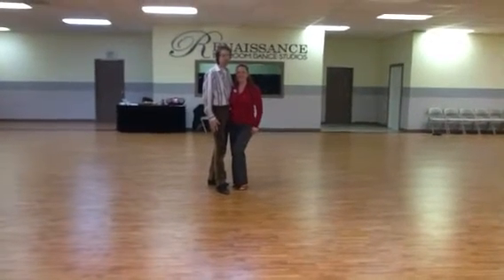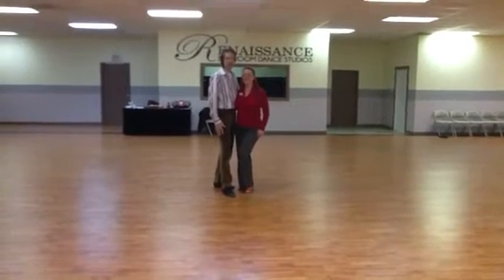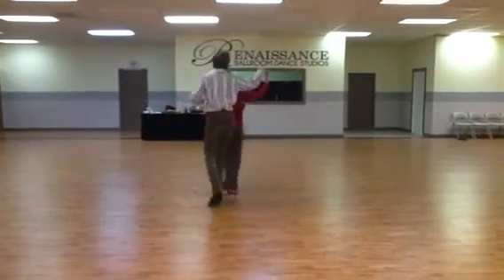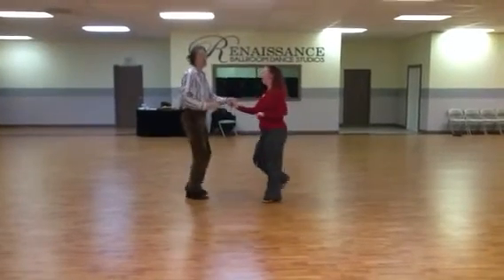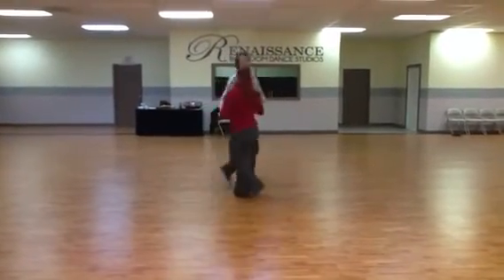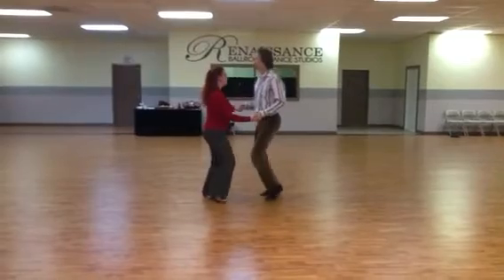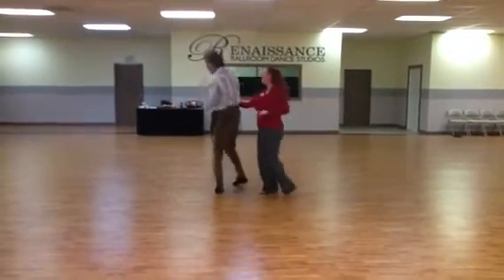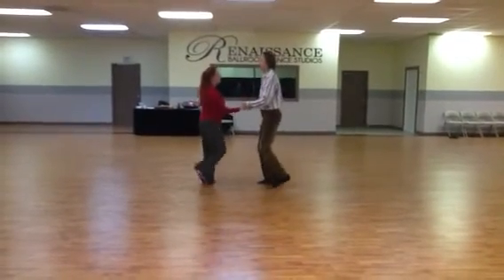East Coast Swing 2/14/12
Chris & Michelle Small demonstrate the East Coast Swing patterns from Valentine's Day 2012.

Renaissance Ballroom Dance Studios
16600 SE McLoughlin Blvd.